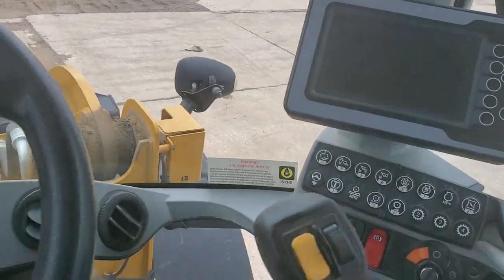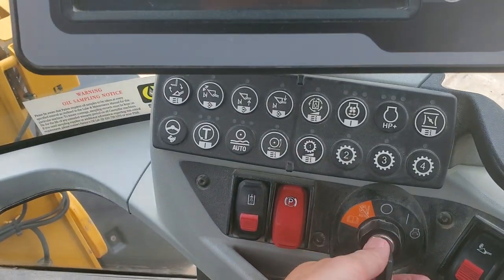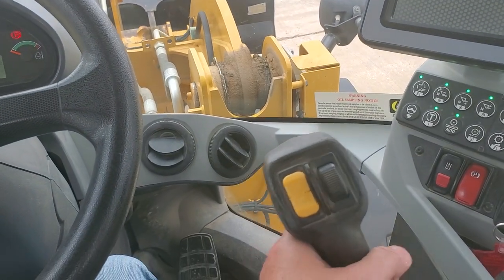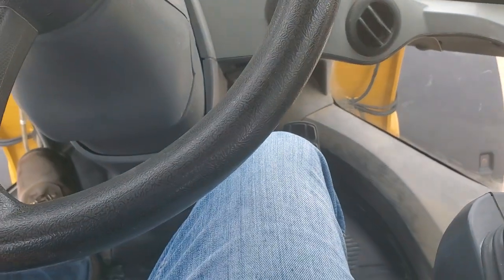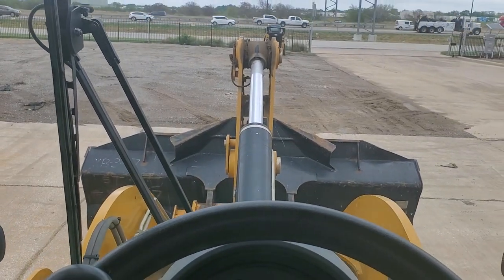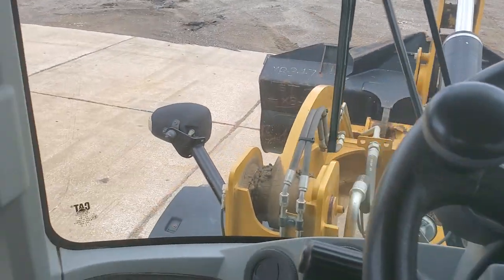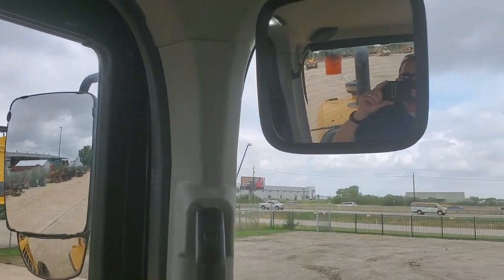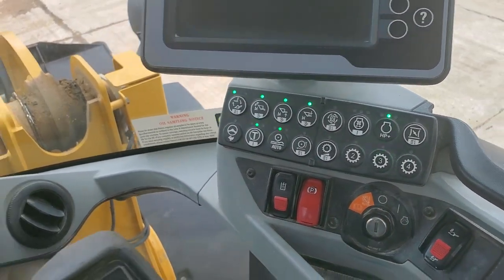Basics. How to operate a Caterpillar 926m Wheel Loader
Some Basics. How to operate a Caterpillar 926m Wheel Loader. We rent this Loader out through Dallas Fort Worth area.